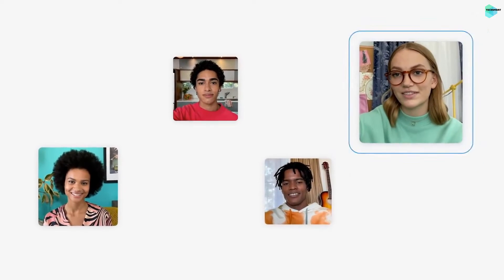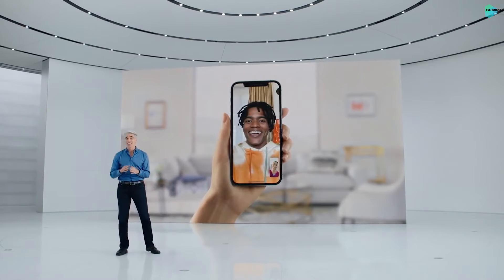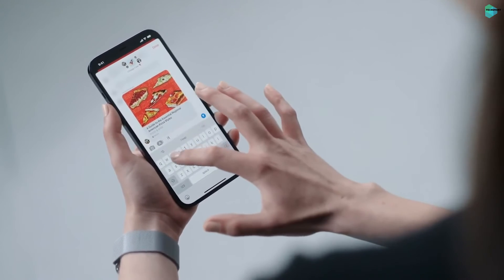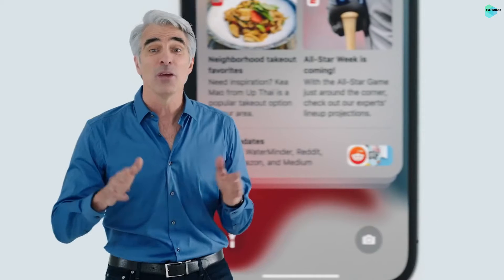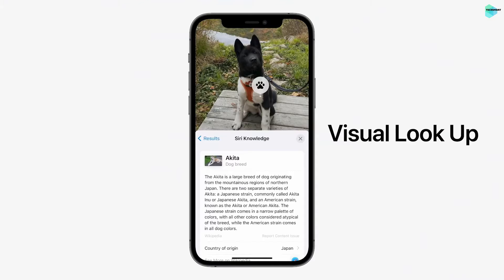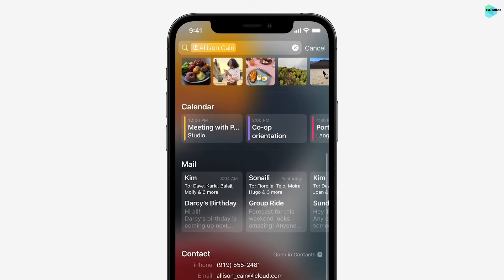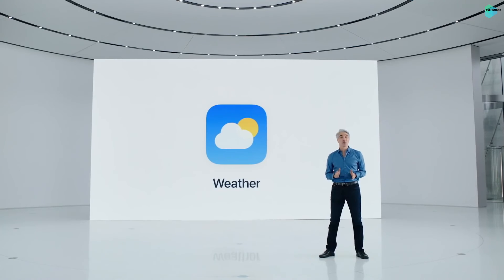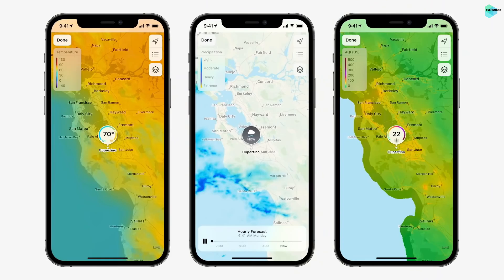iOS 15 in under 5 minutes - TOP NEW FEATURES! iOS 15 Beta 1 Update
Apple has organized the WWDC 21 in which they have showcased a number of software products and other things too. So let's have a look at them in this video.

iOS 15 Beta 1 blew me away! Apple totally revamped Notifications, Messages, Safari, FaceTime, Photos, Apple Maps, Weather, Spotlight & More! Also NEW Widgets, Offline Siri, Live Text, SharePlay, Focus Mode & So Much More! The BEST iOS 15 features to get excited about.